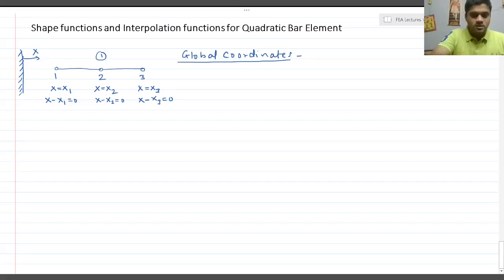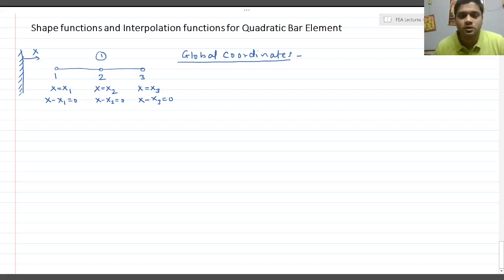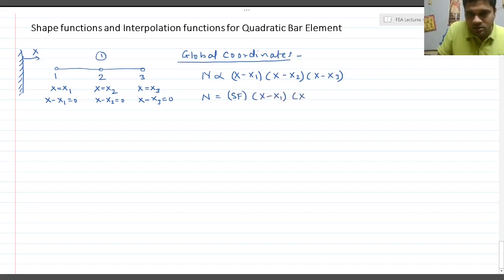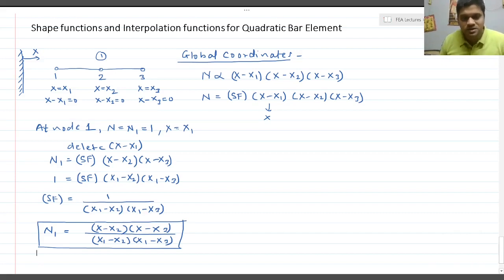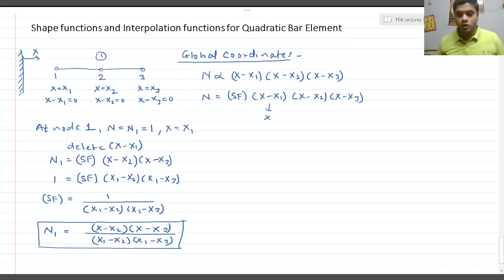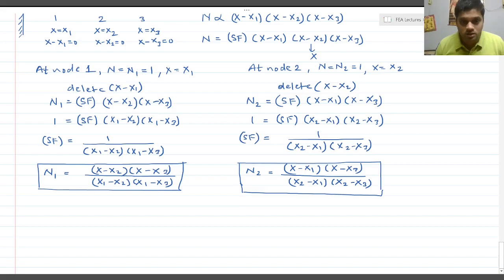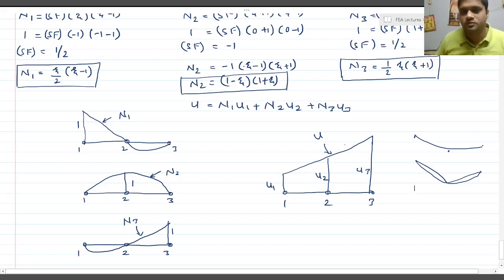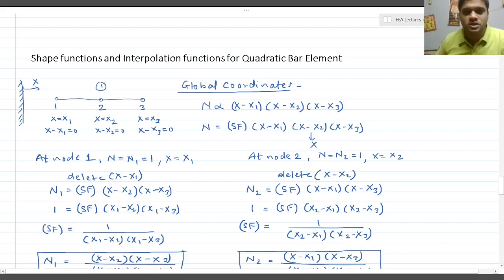Shape function and Interpolation function for Quadratic Bar Element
This video lecture describes a procedure to find Shape function and Interpolation function for Quadratic Bar Element using all 3 coordinate systems viz. Global coordinates, Local coordinates and Natural coordinates. Also shape function and Interpolation function distribution over the entire element is discussed.